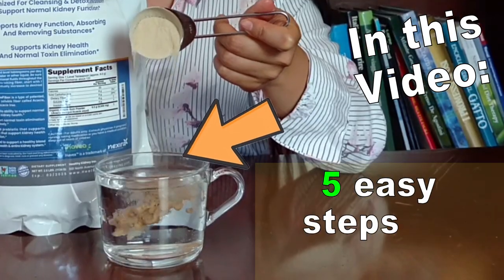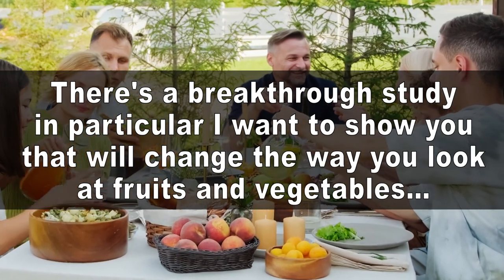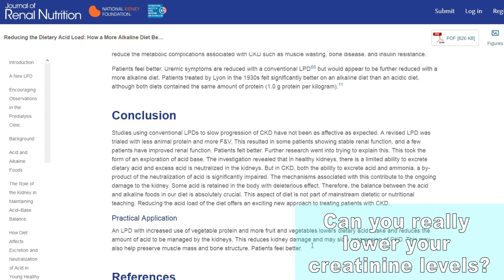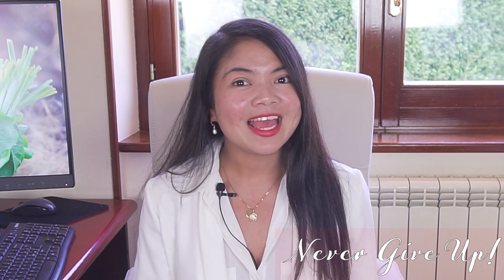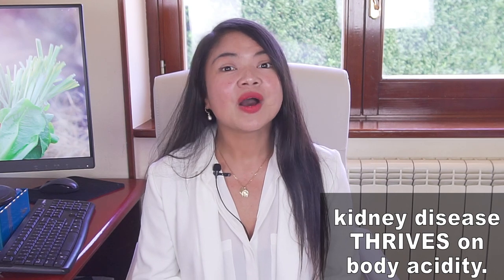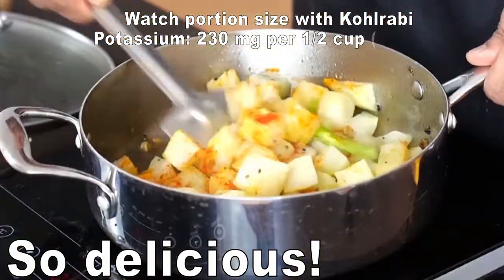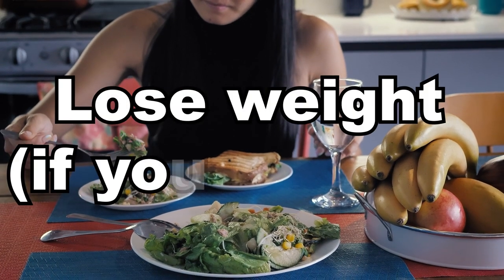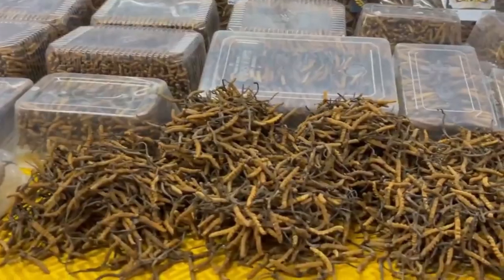How To Lower Creatinine Levels (by 20% In 6 Months) Naturally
This remedy was tested in stage 5 Kidney Disease patients who wanted to avoid dialysis with incredible results.
All of the test subjects in this study were able to avoid dialysis thanks to this natural remedy (for up to 8 years).
It can also lower creatinine levels (significantly) in patients in stage 3 and 4 of kidney disease.

Kidney Disease Can Be Reversed! This is The Breakfast You Must Eat

Studies cited

The Kidney Dysfunction Epidemic, Part 2: Intervention
Pizzorno J. The Kidney Dysfunction Epidemic, Part 2: Intervention. Integr Med (Encinitas). 2016 Mar;15(1):8-12. PMID: 27053928; PMCID: PMC4818073.

"Antioxidant agents have been shown to have the ability to prevent or repair damage to the kidneys."
Study of Kidney Repair Mechanisms of Corn Silk (Zea mays L. Hair)-Binahong (Anredera cordifolia (Ten.) Steenis) Leaves Combination in Rat Model of Kidney Failure

Reducing the Dietary Acid Load: How a More Alkaline Diet Benefits Patients With Chronic Kidney Disease
"A revised LPD was trialed with less animal protein and more F&V. This resulted in some patients showing stable renal function, and a few patients have improved renal function."
CITAZIONE Passey C. Reducing the Dietary Acid Load: How a More Alkaline Diet Benefits Patients With Chronic Kidney Disease. J Ren Nutr. 2017 May;27(3):151-160. doi: 10.1053/j.jrn.2016.11.006. Epub 2017 Jan 20. PMID: 28117137.

Timestamps:
Intro - 0:00
How to lower creatinine by 20% in 6 months - 0:14
Can you really lower your creatinine levels? - 1:01
What foods are a must in a renal diet that works? - 3:10
How can you use Fiber to lower your creatinine levels? - 7:13
What is the only fiber supplement actually tested and proven in kidney patients? - 9:04
TIPS to stop CKD progression - 10:59
what is the most powerful remedy every single CKD patient should be using? - 13:06